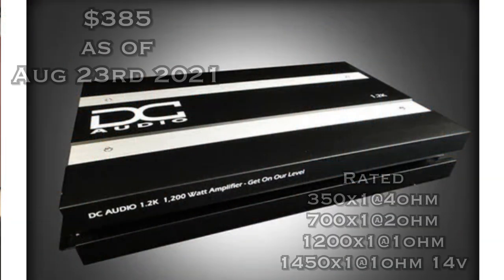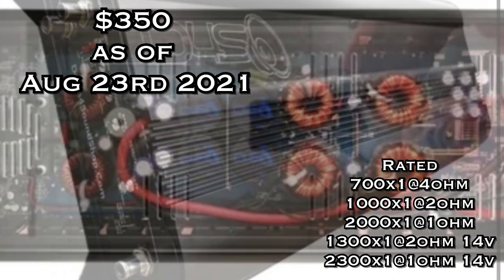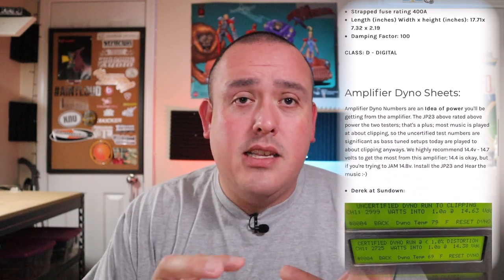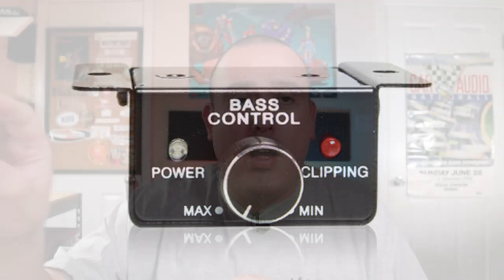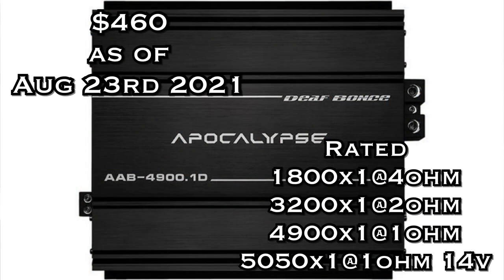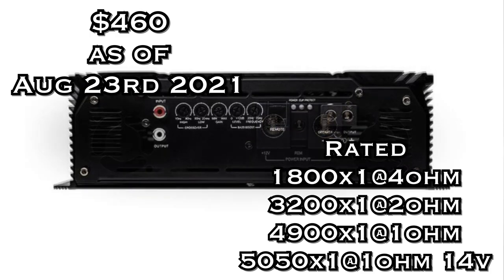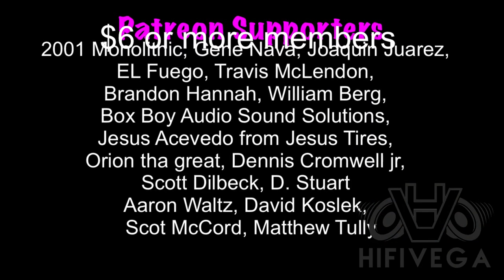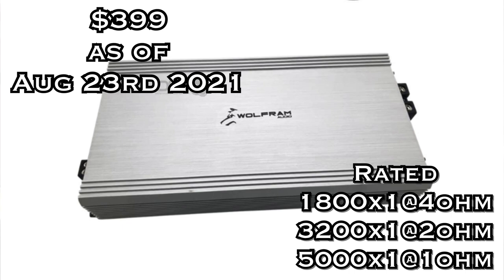Top 5 Amps to BEAT THE BLOCK DOWN UNDER $500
Dyno video’s for the amps in the video

Canon M50
Sigma 30mm f1.4
Ring light
Ulanzi cube light

Shipping Addrerss
Robert Vega
4300 Rogers Ave STE 20 - 137